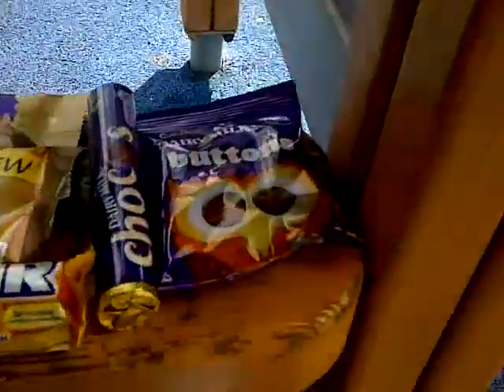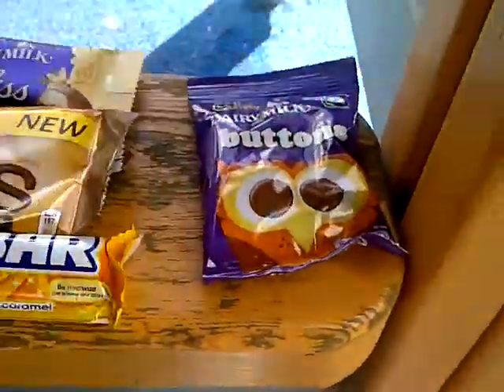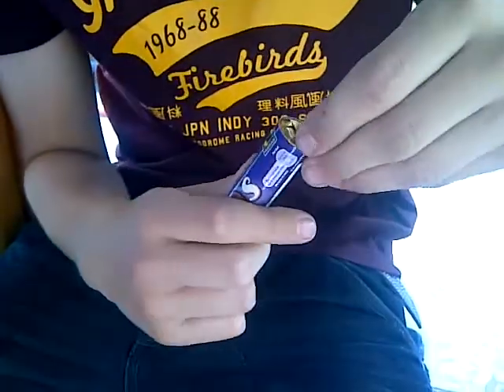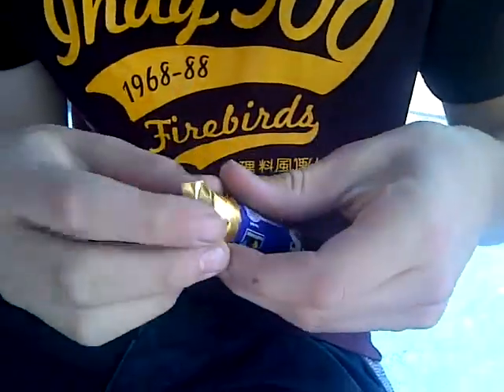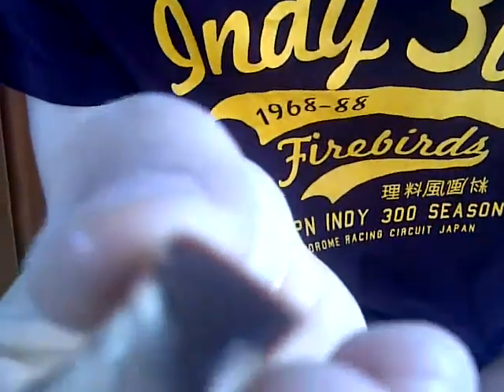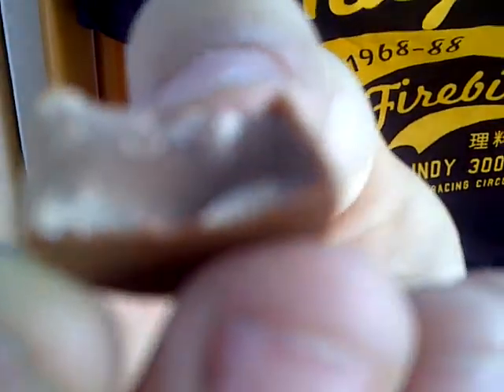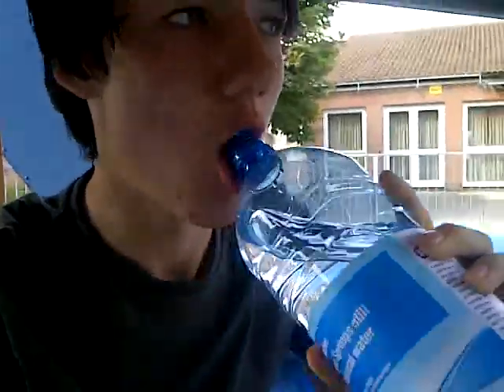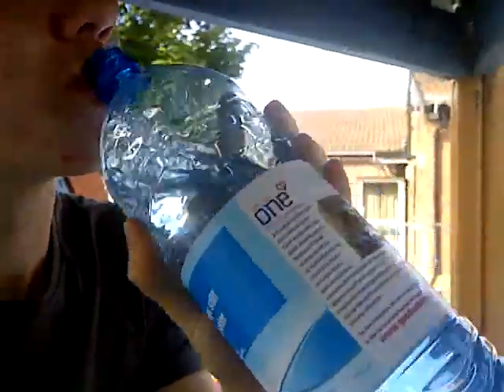New Cadbury Dairy Milk Choco's Review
This is the first in a series of new 2011 chocolate confectionery range at the co-op